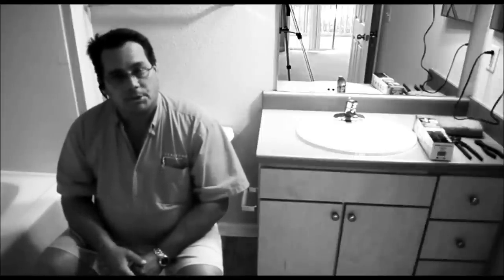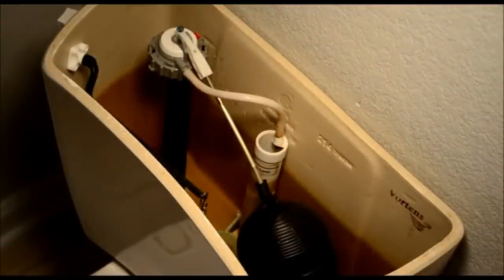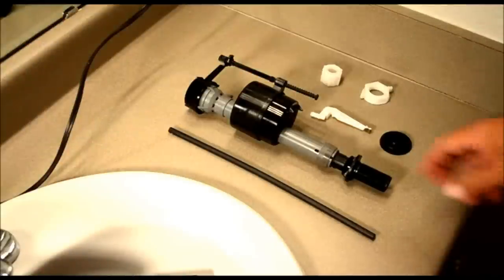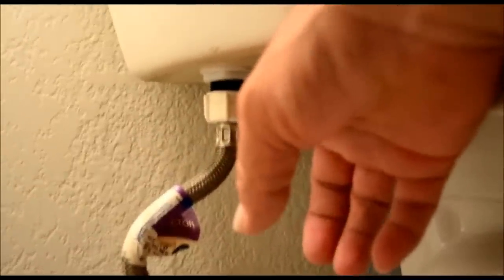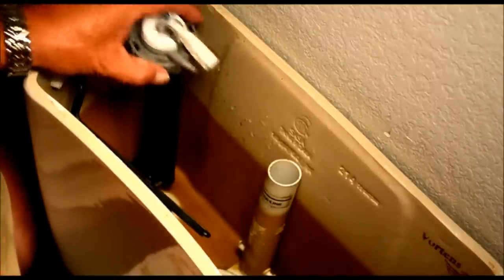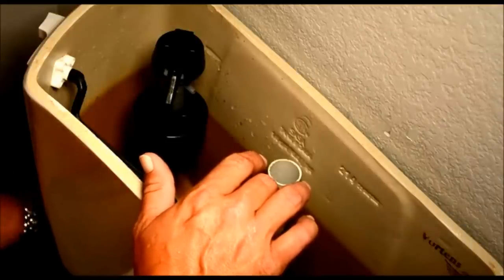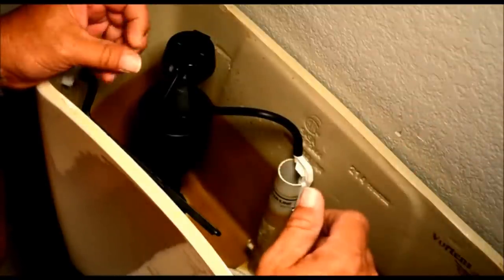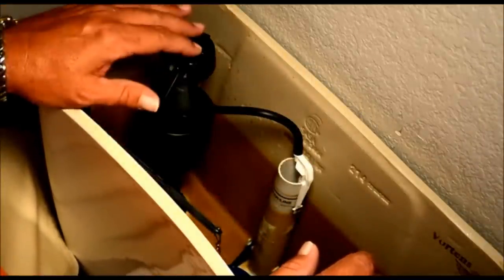How To Fix A Running Noisy Toilet (DIY)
Replace a Leaking Toilet Fill Valve with New Fluidmaster Fill Valve
I show the steps of replacing a faulty fill valve on a toilet with a new FLUIDMASTER 400A Replacement Valve and also replacing the flapper ball.

I show the new part and all the parts in the box as well as the tools needed to complete this project.

 From removal to re-assembly this project is an easy DIY solution to fixing a leaking fill valve.

Please excuse the lighting in this video, bathrooms don't have the best light for shooting video.

Please give a "THUMBS UP" if this video has helped you.